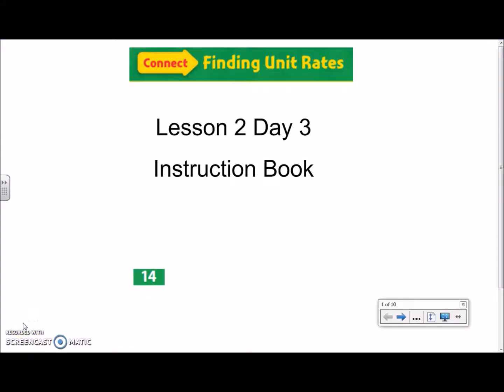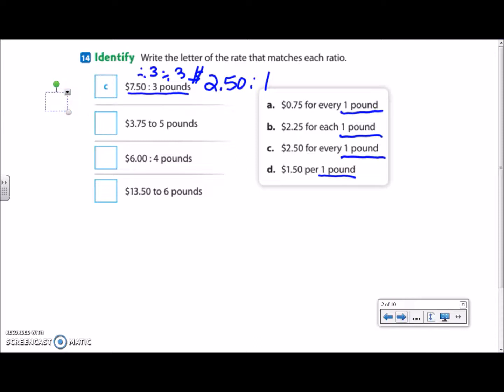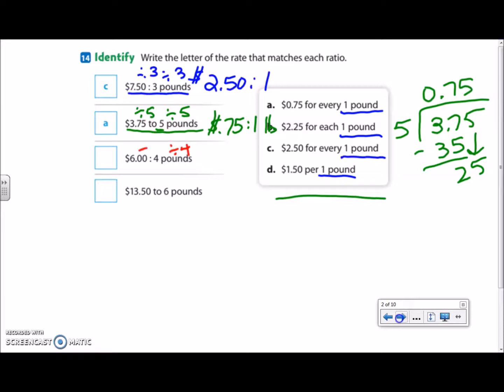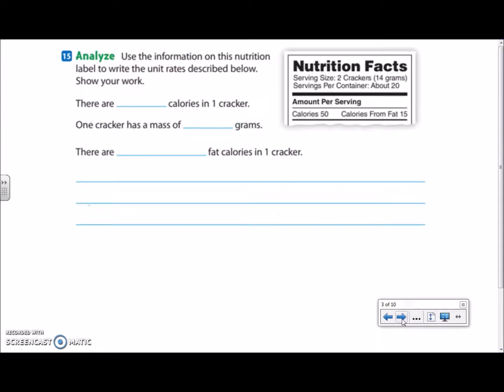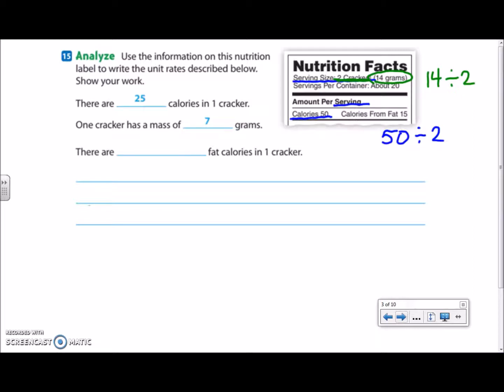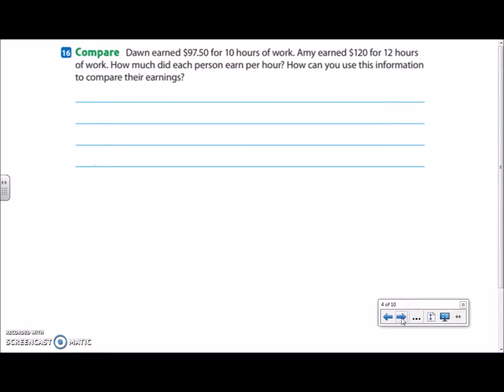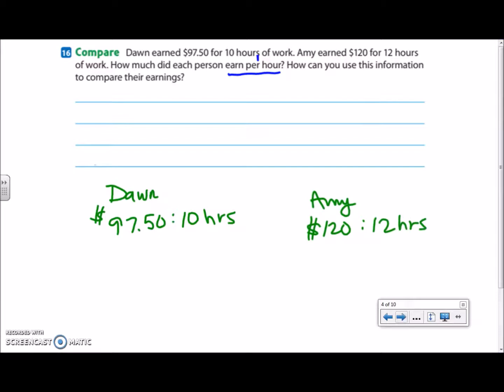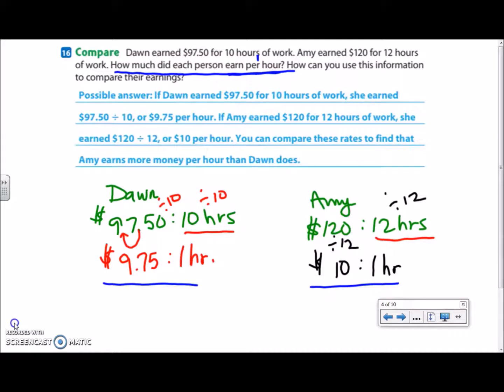Lesson 2 Day 3 Notes 6th Grade Ready Math